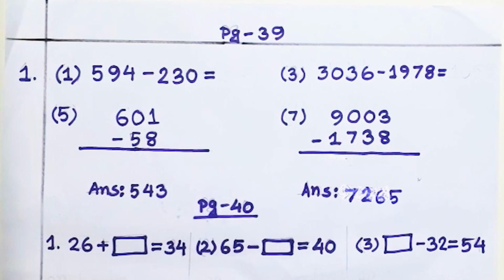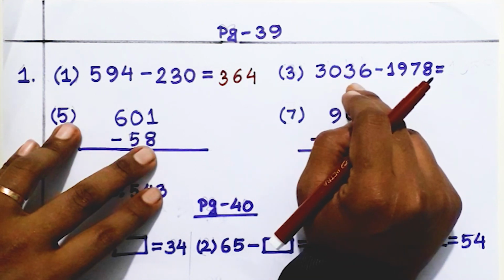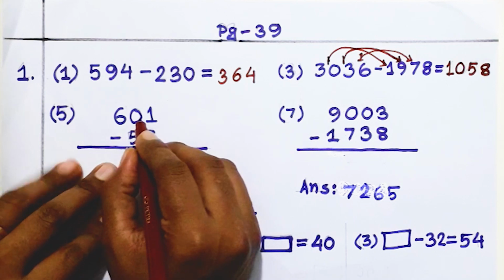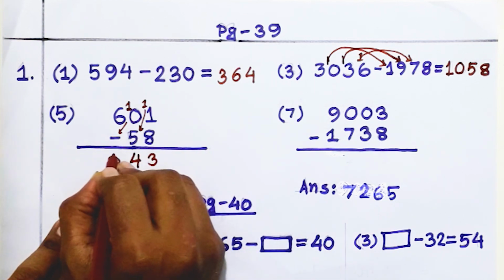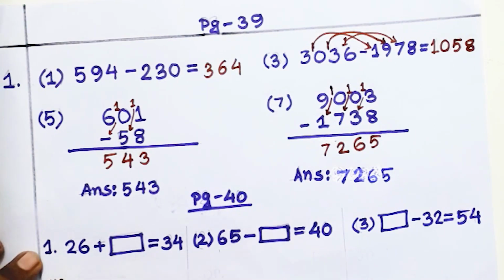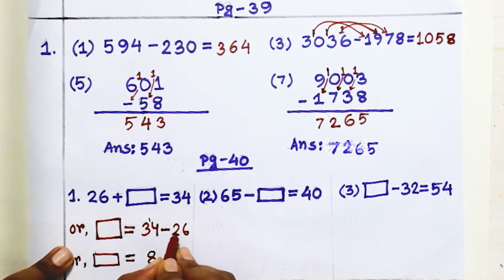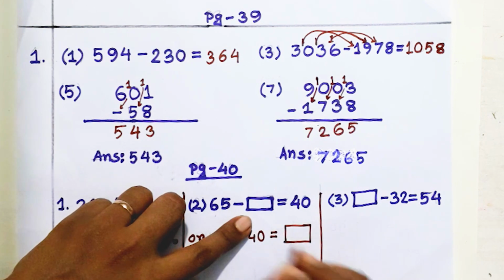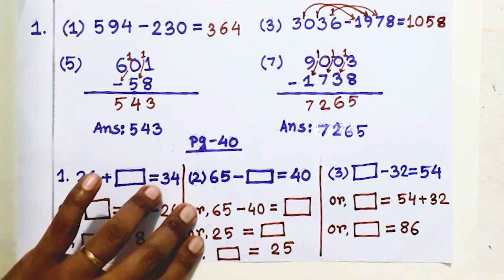CLASS THREE || MATHEMATICS || SUBTRACTION (PAGE: 39-40) || VIDEO 2 || [ANNUAL EXAM]